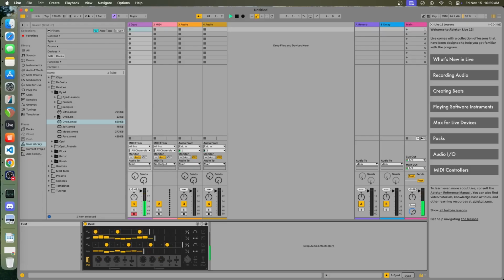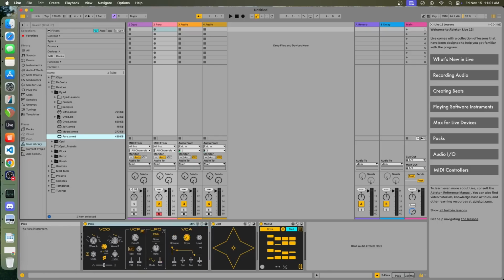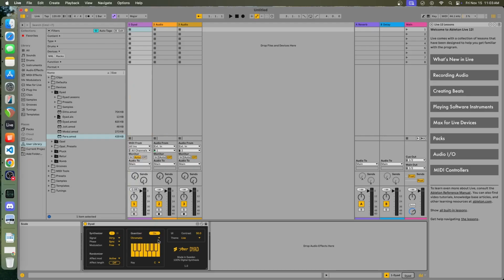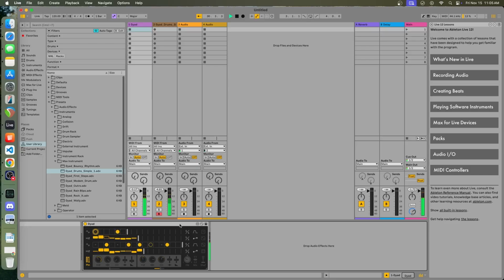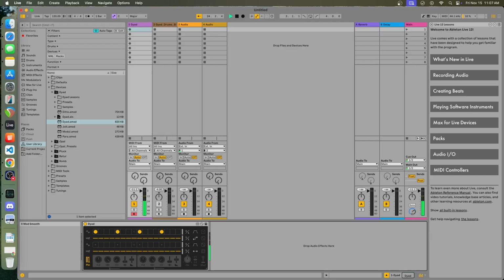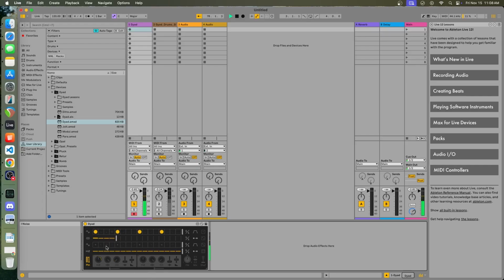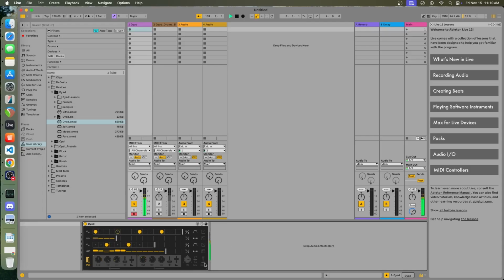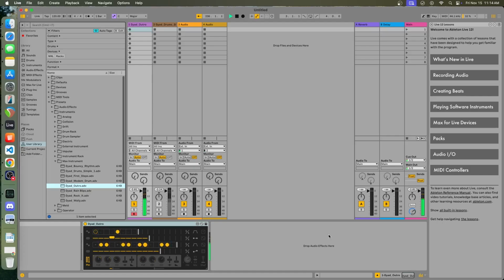fors dyad: a walkthrough and explanation (and some music, I guess)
content:
0:00 introduction
1:28 talking about the other things you get with dyad for some reason
3:28 going through the features of dyad one at a time (sorry for the noise near the end of this section, it gets loud)
7:31 going through the features of dyad one at a time with a simpler groove
13:06 conclusion
13:58 outro

I attempted to do the loopop intro thing! rate my loopop intro in the comments (I guess???).

also, I think I mentioned it - here's a video by the youtuber 'treat'. I watched them play with dyad for a bit before just purchasing it myself, and it was ... hard to resist after that

addendums/notes:

-yes, I have the 'welcome to live 12' thing up on the right. I had just reinstalled Live and honestly just did not pay /any/ attention. Oops.

-Also, I forgot to talk about patterns. You can set up 1 to 32 patterns in each saved dyad preset, and you can flick between the saved patterns with the arrow keys. (For example, in my 'basic drums' dyad patch, I have I think six? different drum patterns, and I can just swap between them.)

-i also forgot to talk about the free delay they released, 'retur'. If you're buying this, download the free delay. It's good. all the demos fors released have it on. thank you.

just for doing youtube: this is my first video where, because quick export in davinci resolve wasn't working, I actually rendered it the way you're supposed to render it. i also needed to render and upload it like thirty times to make it loud enough. i am very good at making youtube videos. but hopefully this is audible at least.

TLDR: i really like this $30 (on sale: usually $40) max4live device that requires ableton live suite (gross, I know). ... and I've been messing with it ever since i got it, which has only been a few days ... but still. so here's an explanation video.

i have no regrets on buying dyad, whereas I had a few buying fors opal. part of me wants to make a whole album with it at this point ... regardless, i just spend hours messing with it. will probably do a few exploration videos like treat did at some point. but for now I am just jamming on my own.